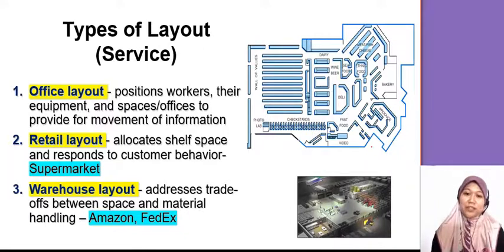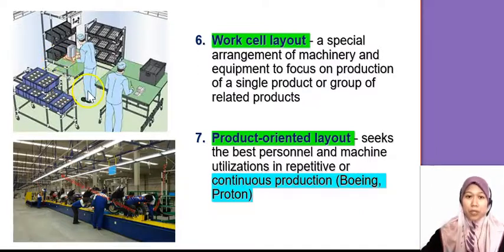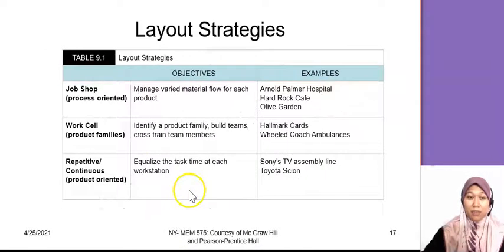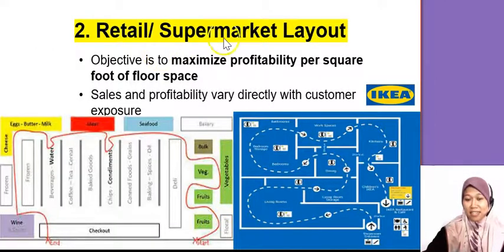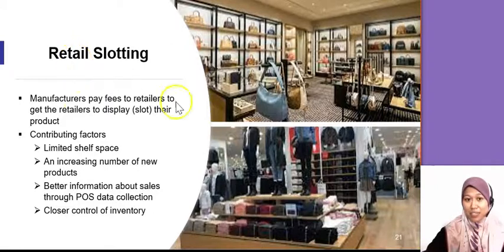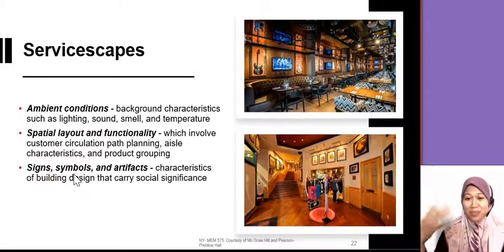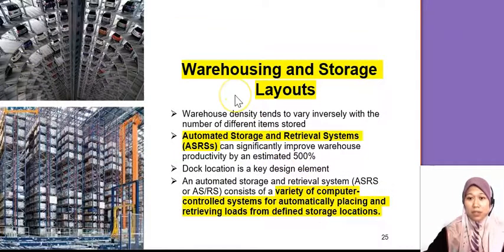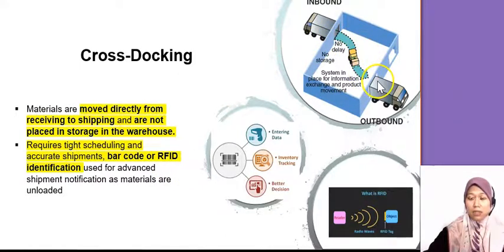MEM675 3B Plant Layout part 2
Identify types of layout and apply for appropriate usage.
Office Layout
Retail Layout
Warehouse/Storage Layout